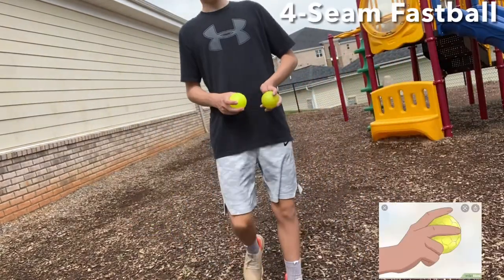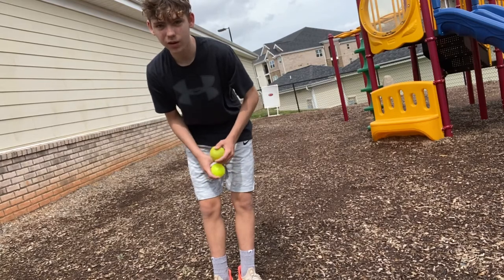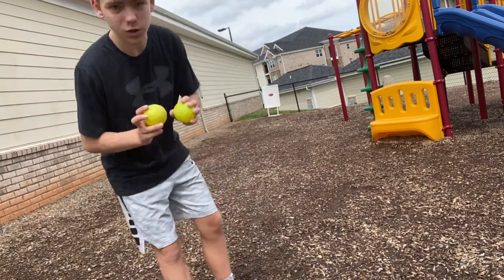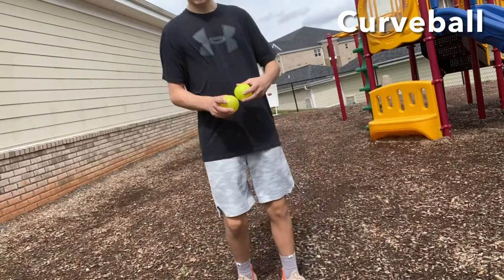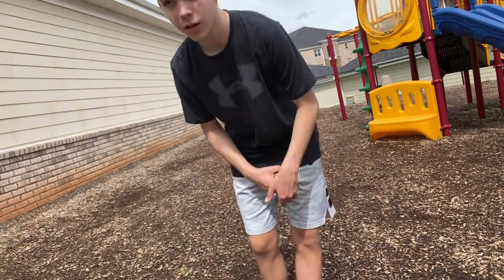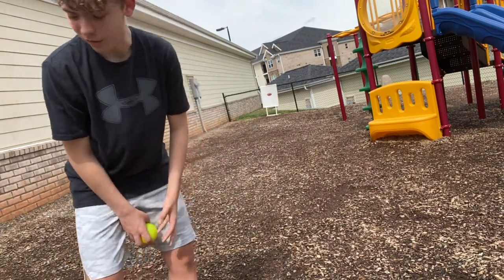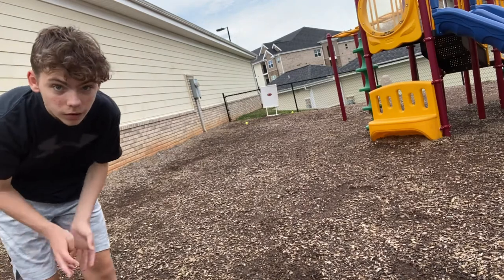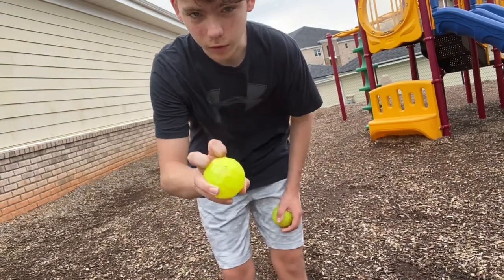Blitzball Pitching Tutorial (2021 Edition)